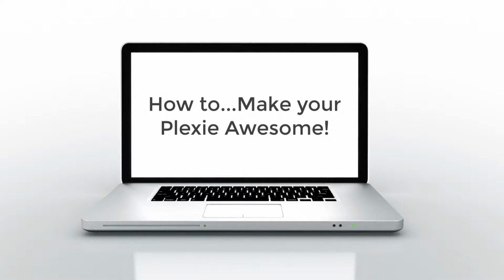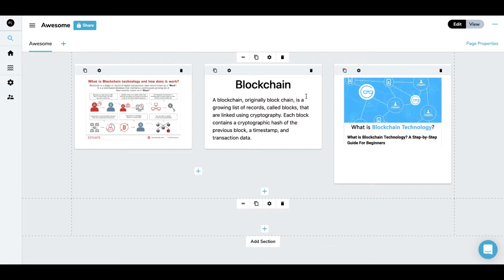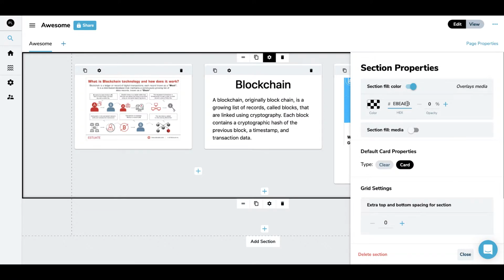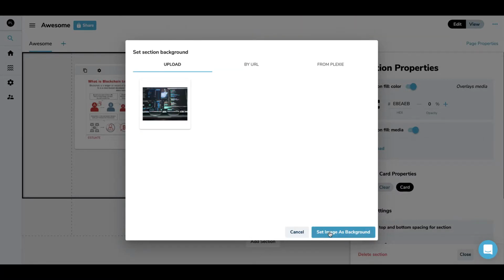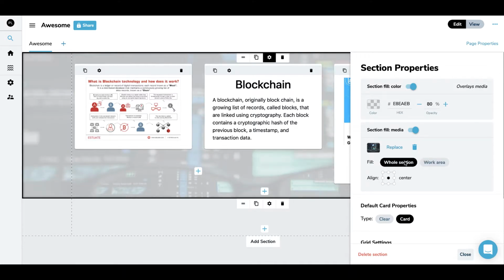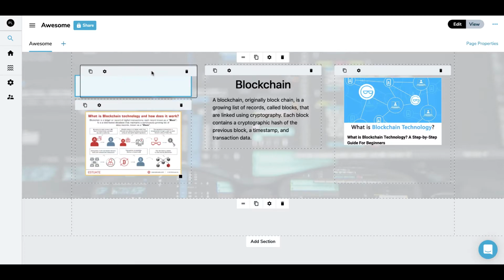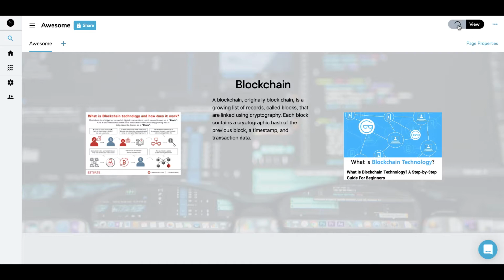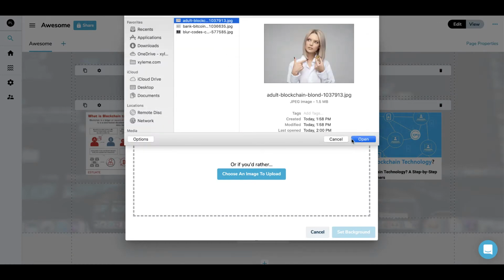How to Make your Plexie look Awesome!